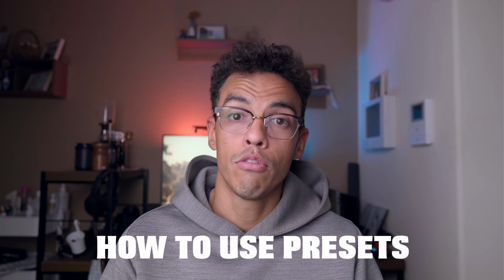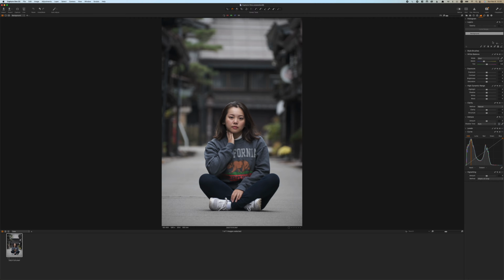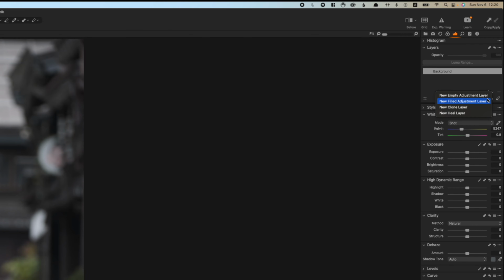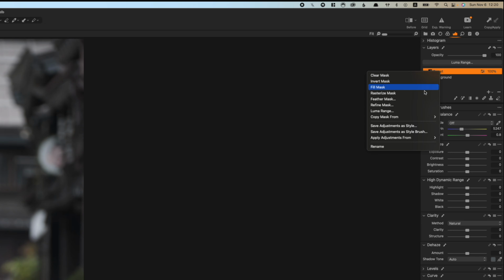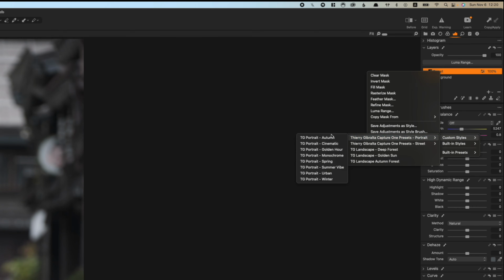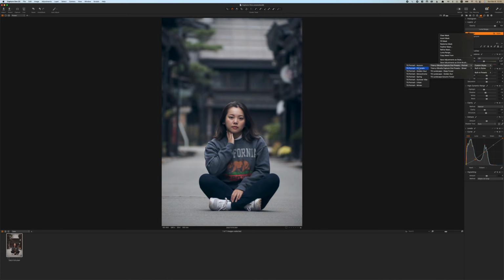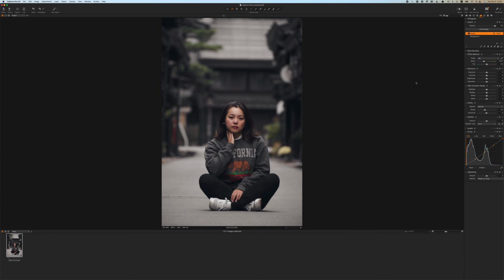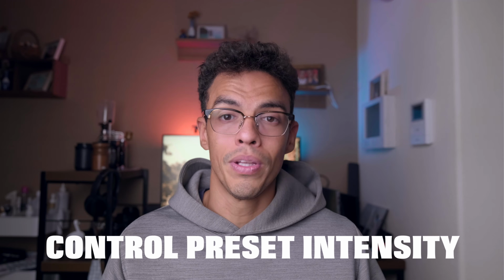How to use Capture One Presets - Transform Your Photography in ONE CLICK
MY GEAR
Peak Design Bag
Fujifilm XT4
Fujifilm XF16-55mmf2.8
Fujifilm XF1024mmf4
Fujifilm XF70-300mm
Fujifilm XF33mmf1.4
Fujifilm XF18mmf1.4
DJI Air2S
Urth ND Filter
Circular Polarizer
PROfezzion Filter case
Peak Design Black Strap